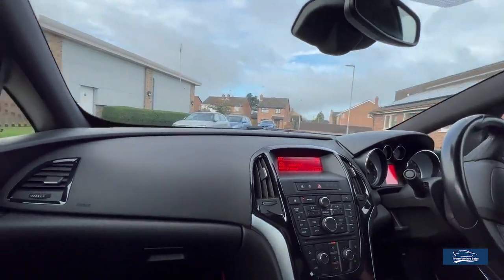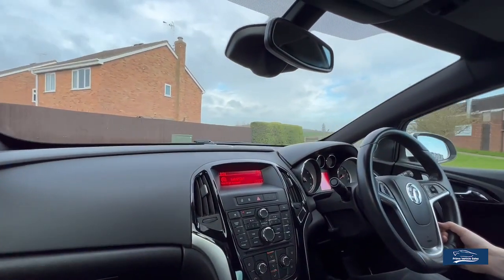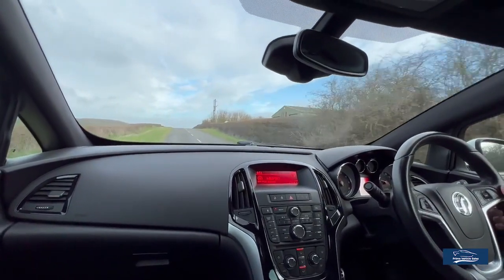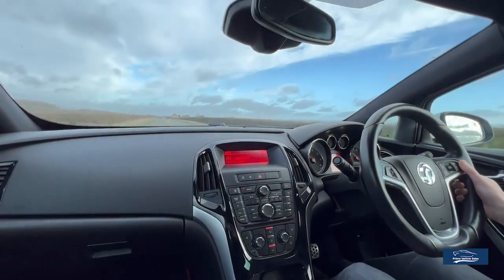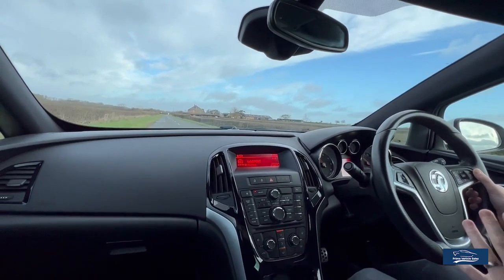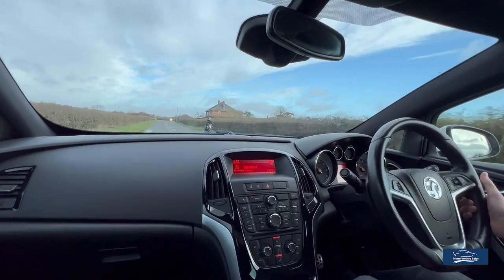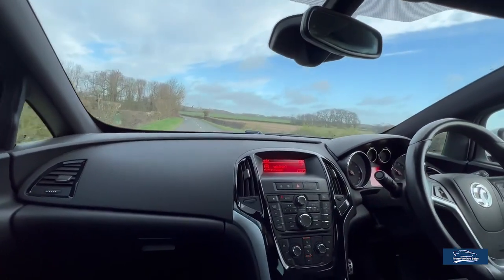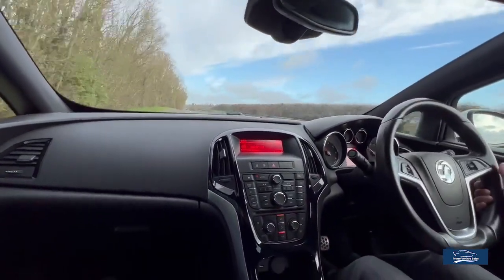2014:14 Vauxhall Astra GTC 2.0 CDTI 195 BiTurbo s/s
A Stunning Car With With A Lovely Spec And A Fantastic Pedigree, Presented In Summit White, Full Service History, 6 Months Comprehensive Warranty Included, 2 Remote Keys, Extensive Specification Includes: DAB Radio, 19" Alloy Wheels , Climate Control, LED Rear Lights, Cruise Control, Rain Sensor & Auto Light Activation, Rear Parking Sensors, Power Folding Door Mirrors, Rear Privacy Glass, Multi Function Steering Wheel, On Board Computer.